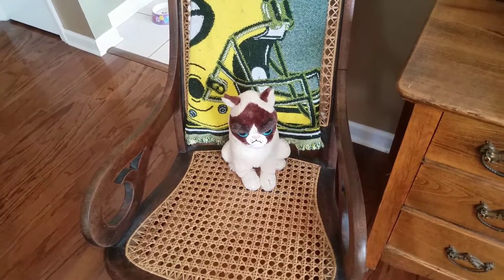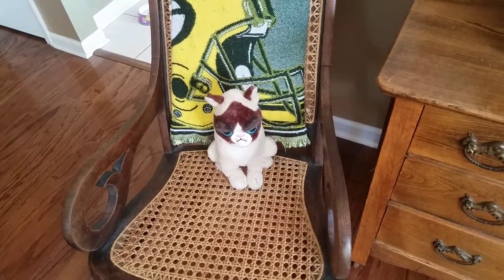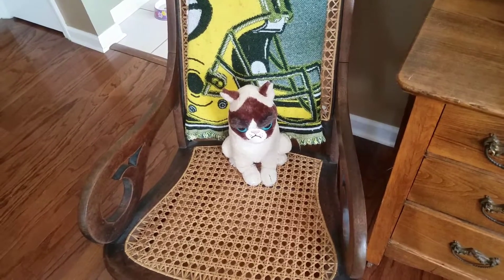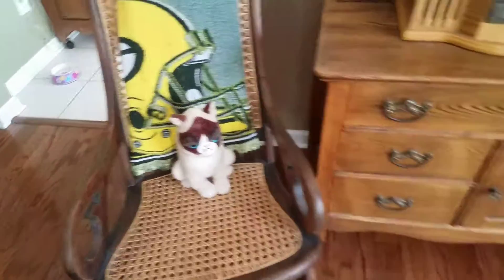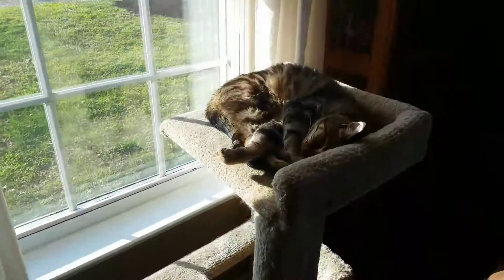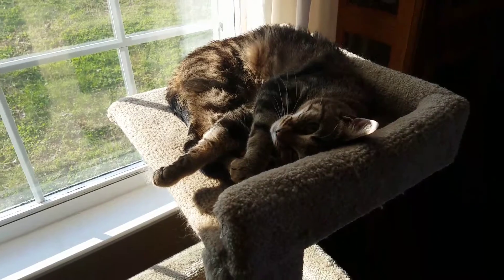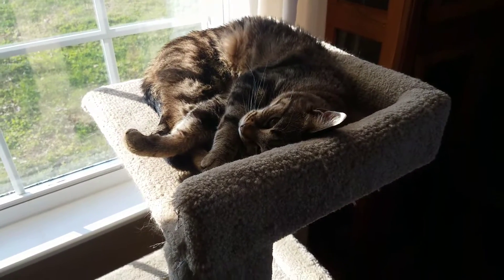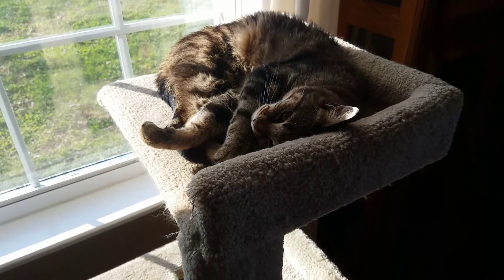RTX off vs RTX on